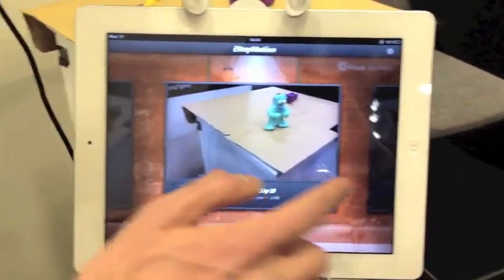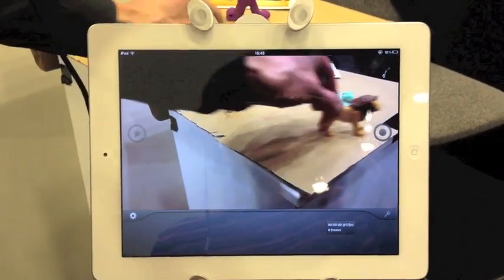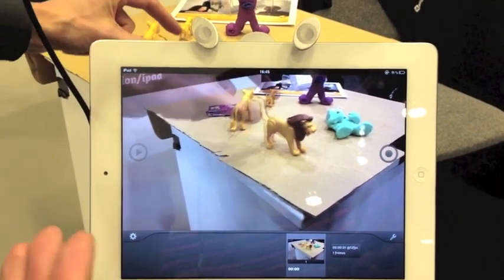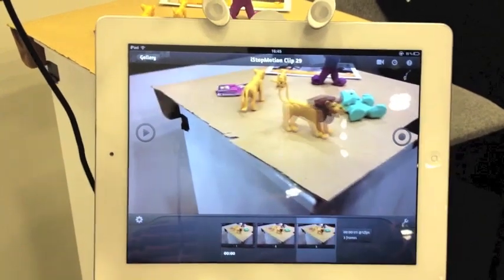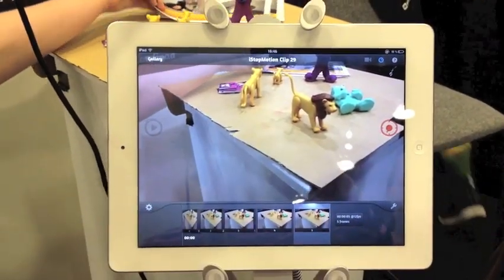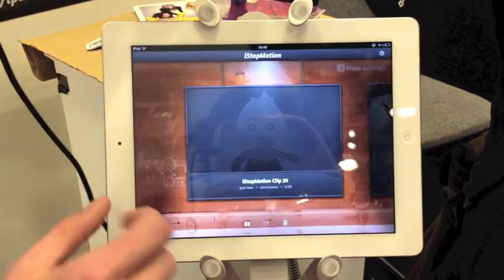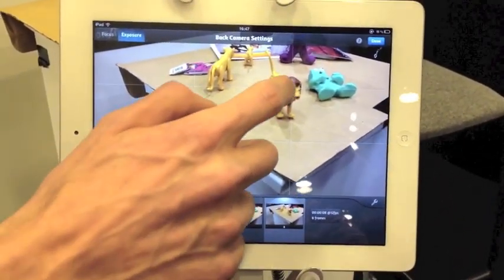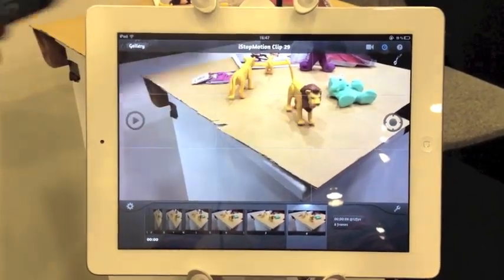Hands on with iStopMotion animation app for iPad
iStopMotion brings the power and magic of stop motion animation to the iPad. Stop motion, and the slightly more advanced go-motion animation techniques, are what brought everything from the original *Clash of the Titans* and *Star Wars* movies to *Wallace and Gromit* to our screens, and now you can do it right on your iPad.